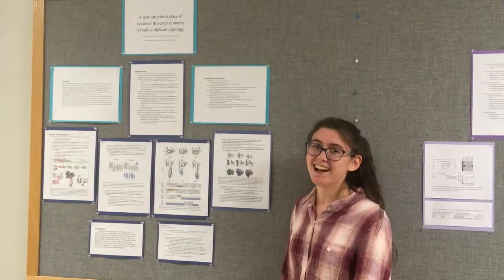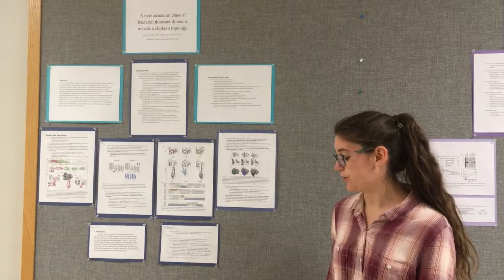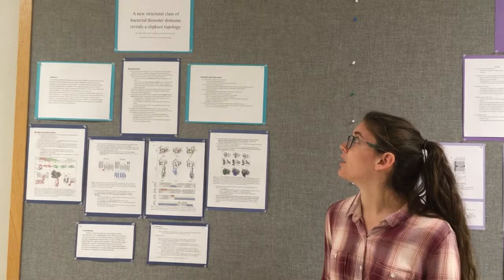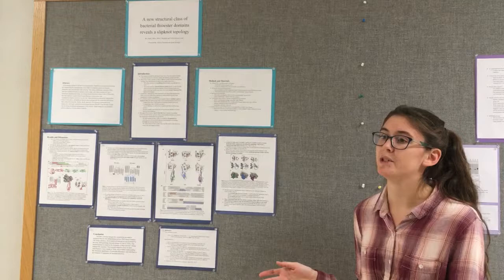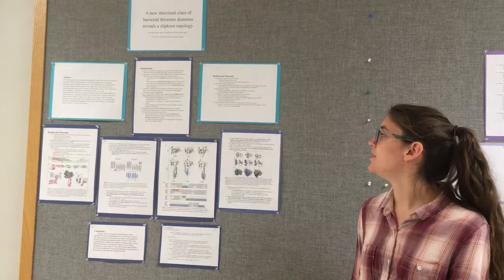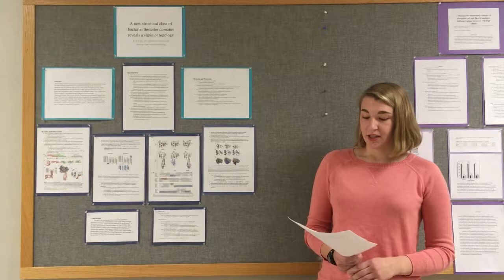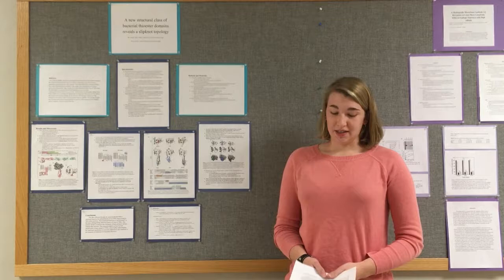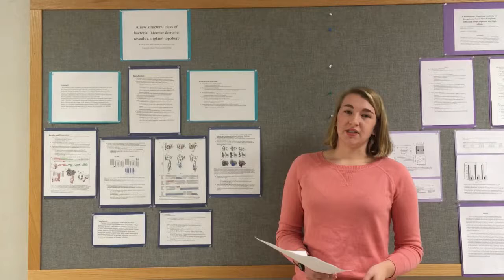Biochem Presentation: Sarah Hennigh and Jennifer Simmons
Presenting research: "A new structural class of bacterial thioester domains reveals a slipknot topology” by Ona Miller, mark Banfield, and Ulrich Shwarz-linek.